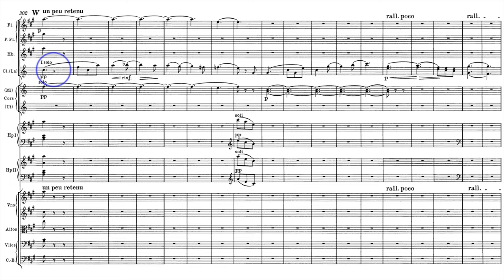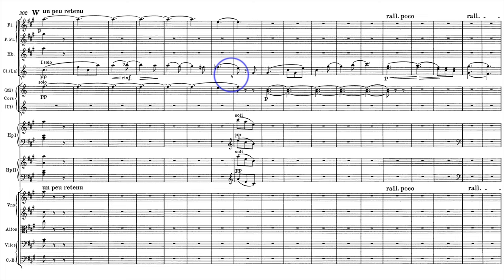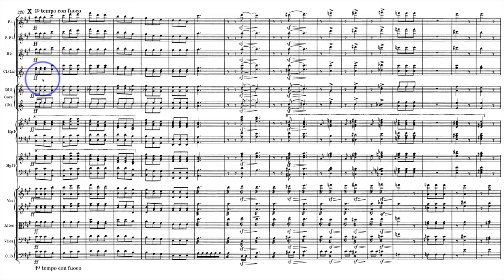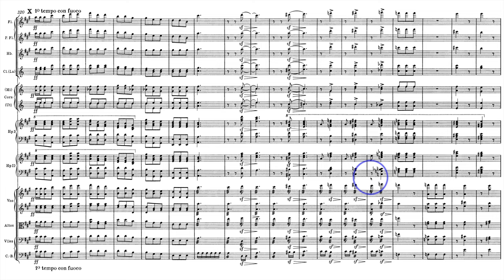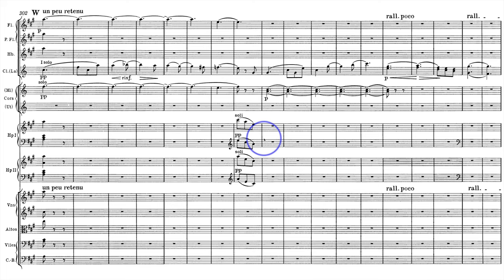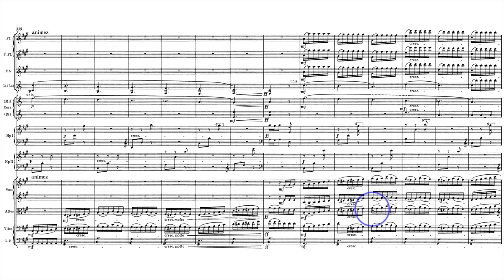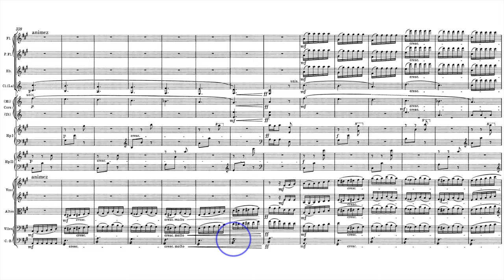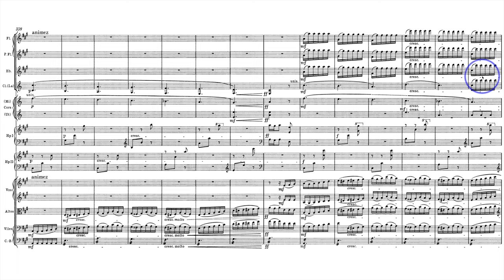Symphonie Fantastique, Mvt 2E: Reh W to End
Orchestration Analysis Series Part E of Movt. 2 covering Berlioz's Symphonie Fantastique.

Free Berlioz scores in IMSLP.org, link to Symphonie Fantastique (including recording by DuPage SO)